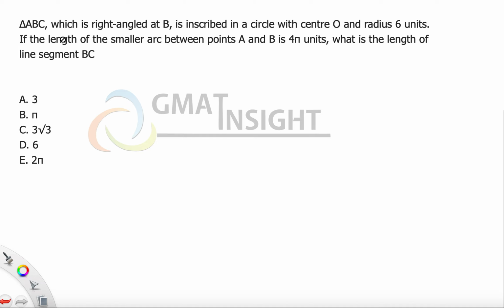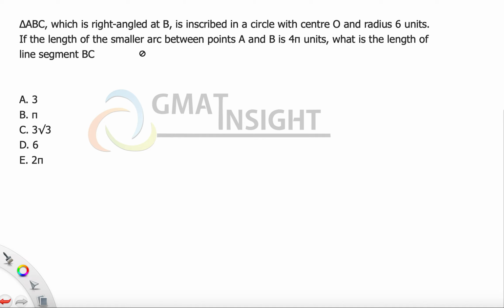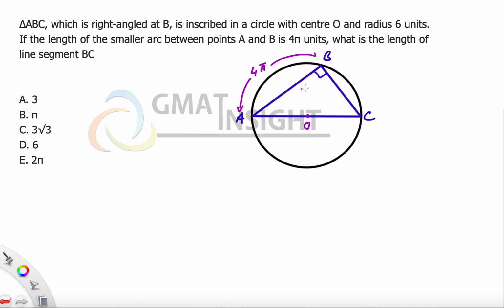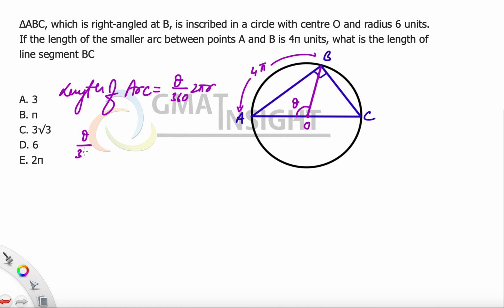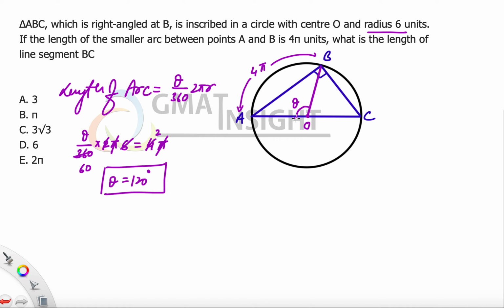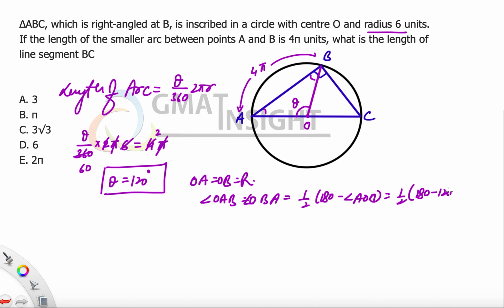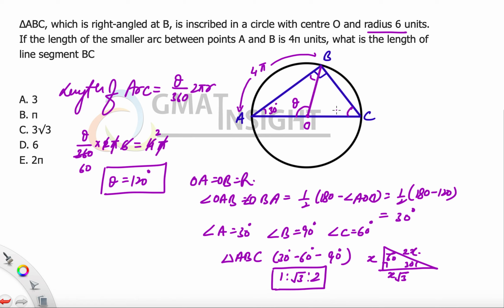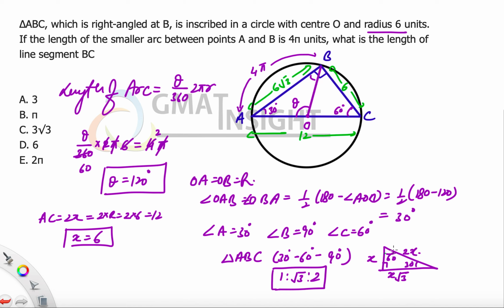Geometry - Right Triangle in Circle based problem PS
ΔABC, which is right-angled at B, is inscribed in a circle with centre O and radius 6 units. If the length of the smaller arc between points A and B is 4π units, what is the length of line segment BC

A. 3
B. π
C. 3√3
D. 6
E. 2π